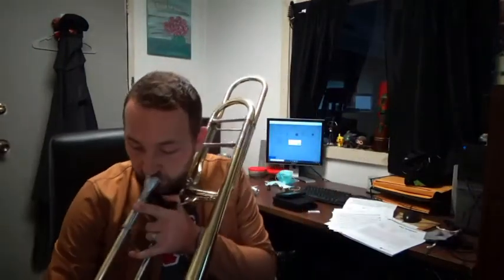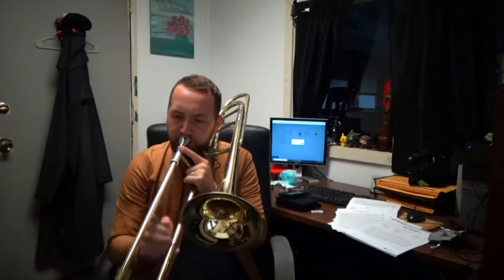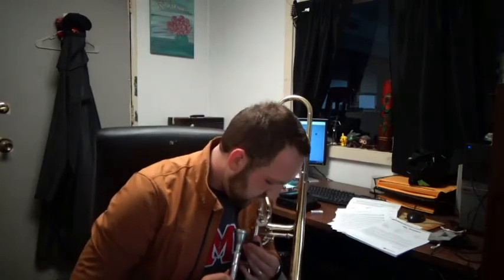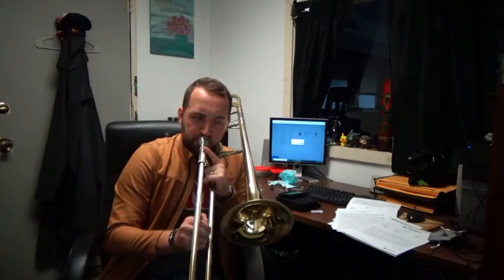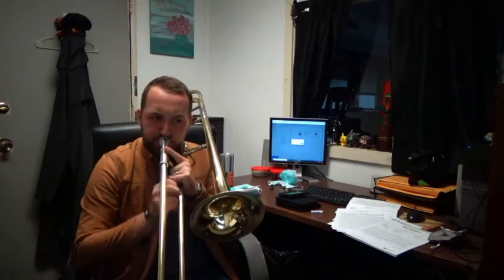Trombone Day 4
NEMS Trombone lesson #4